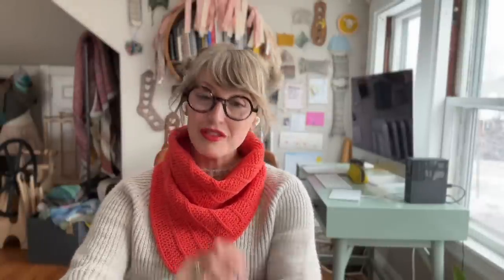I’ll Knit If I Want To: Episode 107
In this week’s episode we cover:

1. Attaching pockets - to block or not to block. The current project I'm asking about is a crochet project, but it will apply to my knitting projects as well. I'm crocheting a pocket scarf for a friend. I'm ready to attach the pockets. What would be a better practice, to block the scarf and pockets separately then attach or attach the pockets first then block the scarf. I'm worried if I block prior to attaching, I might block the pockets larger than the width of the scarf.

2. I love your podcast and get weekly inspiration from your gorgeous makes and insightful answers to questions! Here is my question: When a designer instructs a knitter to knit, for example, 2 inches of ribbing, I have always assumed that meant 2 inches unstretched. But sometimes that amount of ribbing seems too skimpy when the garment is finished and worn! Any tips on how to deal with this? Thank you!

3. Good Morning! I am a newer spinner and have completely gone down the rabbit hole. As much as I spin, I always end up making the same yarn: a two-ply DK weight with low twist. I just bought a lazy kate, so I can start doing three-plys, but I am wondering what I can do to increase my twist? I always worry my beautiful colors will turn into rope. The yarns I have been attracted to recently have a lot of twist! Is there a good video that can help? Thanks!

4. This has nothing to do with knitting!! But I know that you also do a lot of cooking and I’m curious how you manage your own nutrition needs with your kids and husband. I have three children who are in or approaching their teenage years, and we all have very different dietary needs and issues—we have two vegans, two meat eaters, three lactose intolerant dairy-free people and one hardcore cows milk guy. I could go on and on! I’m wondering if you have any tips for meeting everyone’s needs without cooking multiple meals at every meal!! Thank you!!

Downshiftology: @downshiftology

5. Hi Andrea! I have been a long time fan of your patterns and knit a bunch of them (from several sweaters to a number of shawls and even some accessories). In the last couple weeks I just binge watched all your I'll Knit If I Want To episodes and really enjoyed them. My question for you is, I am 38 weeks pregnant and hoping to join the March to May knit along, I got your Weekender pattern recently and thought it would be a good one with a more relaxed fit, in your opinion should I knit the pattern based on my pre pregnancy bust or go with what I am at the moment? I'm not a super fast knitter, and I'm not sure how much time I'll have ones this little guy makes his debut, but I want to try. Thoughts?

6. Where did the name Drea Renee Knits come from? What is the inspiration and story behind your company name?

Join on Instagram with the hashtags